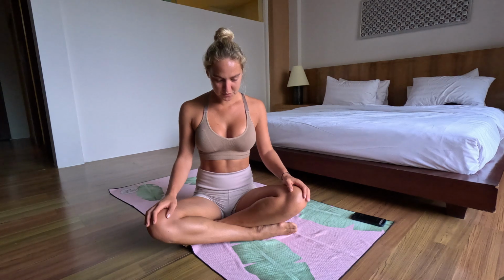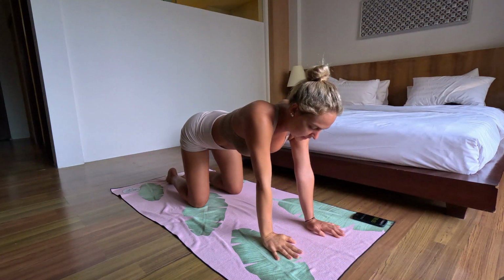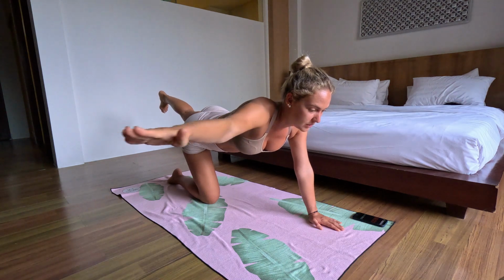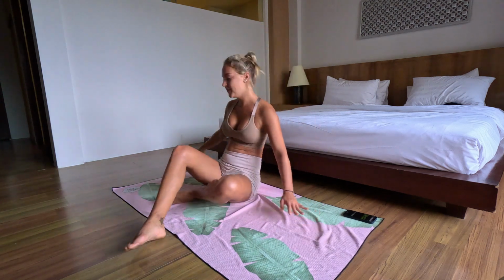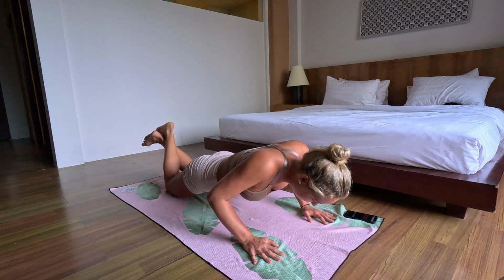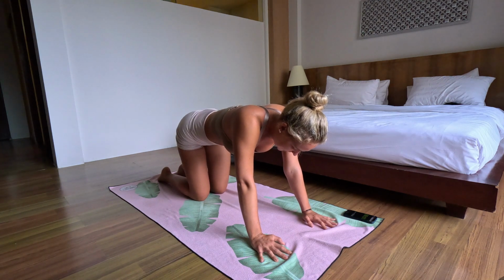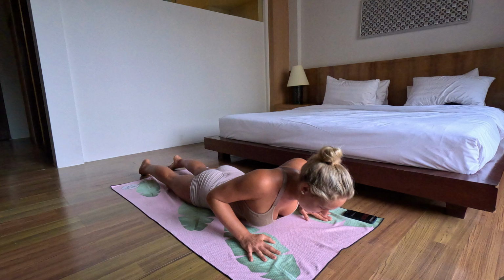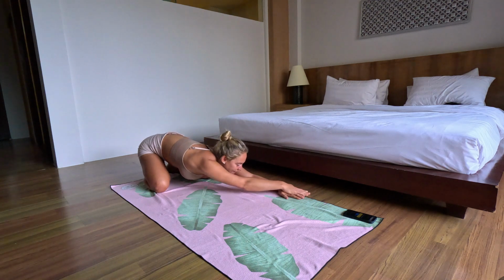15 min Upper Body & Abs | Daily Pilates Transformation | Move with Lily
Hope you enjoy this 15 min workout series!

Today I am Introducing the Daily Pilates Transformation Program: Embrace a Healthier, Stronger You!Are you ready to make a positive change in your life?

Look no further! Welcome to  @movewithlily   where we offer a life-changing daily Pilates routine designed to help you achieve a stronger, more balanced body and a revitalized sense of well-being. Say goodbye to feeling sluggish, stiff, and uninspired. With my expertly crafted daily Pilates program, you'll embark on a transformative journey that will leave you feeling energized, toned, and ready to take on the world. Join us as we guide you through a powerful and comprehensive Pilates routine that you can easily incorporate into your daily life. Our dedicated instructors will provide you with the tools, techniques, and motivation you need to unlock your full potential, both physically and mentally.Why choose this incredible program? Here's what sets us apart:

Tailored Daily Workouts: Our program is carefully designed to fit seamlessly into your daily routine. Each session is thoughtfully structured to address key areas of your body, including strength, flexibility, posture, and balance. With our expert guidance, you'll experience noticeable improvements in your overall fitness and well-being.

Professional Instruction: Our team of experienced Pilates instructors is here to support and motivate you every step of the way. They will guide you through each exercise, providing clear instructions and modifications to accommodate all fitness levels. You'll receive personalized attention, ensuring you perform each movement correctly and effectively.

Flexibility and Convenience: We understand the demands of a busy lifestyle. That's why our daily Pilates routine can be done anytime, anywhere. Whether you prefer to exercise in the comfort of your own home or on-the-go, our on-demand videos make it easy to stay committed to your practice, no matter what.

Holistic Approach: We believe in the power of Pilates to transform not just your body but also your mind. Our program incorporates mindfulness and breathwork techniques, helping you cultivate a deep mind-body connection. Experience increased focus, reduced stress, and an enhanced sense of overall well-being.Don't settle for mediocrity when you can experience the life-changing benefits of a daily Pilates routine. Together, let's unlock your full potential and create lasting positive change in your life.